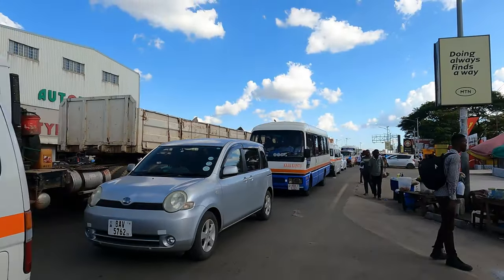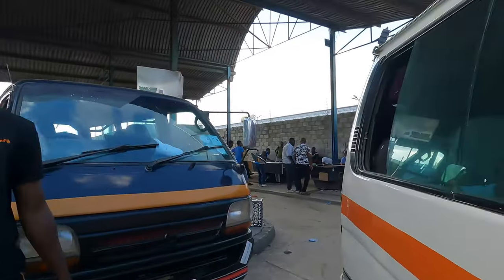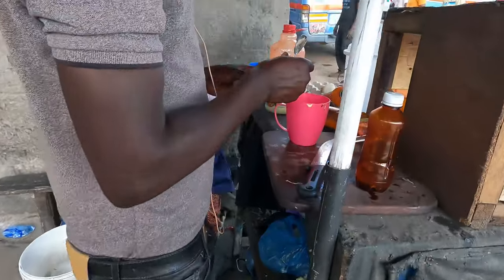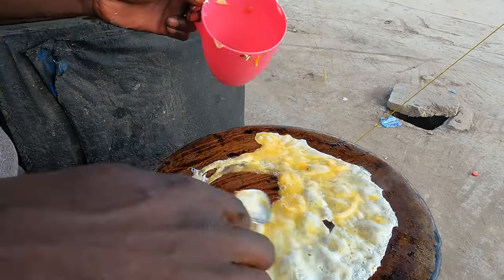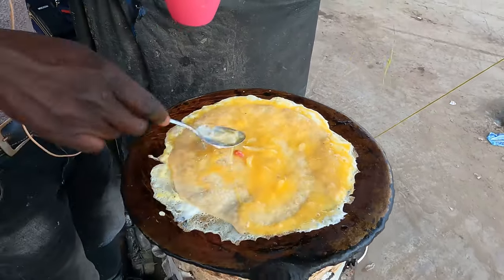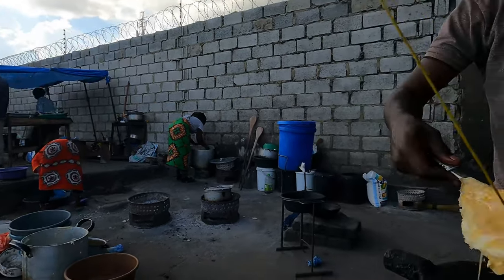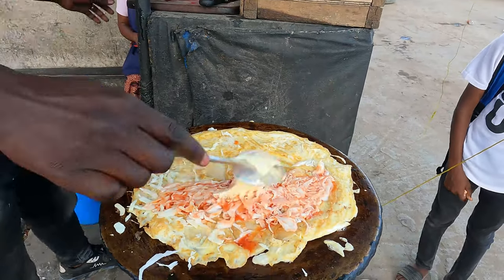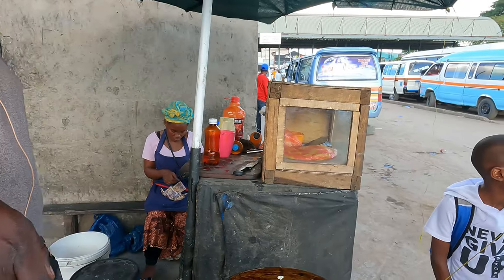Trying African street food in Lusaka,Zambia